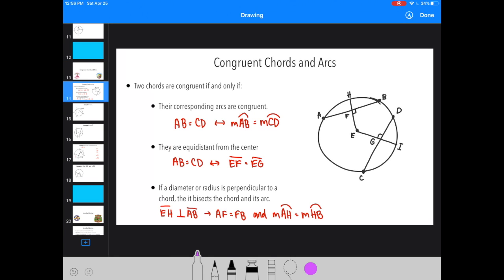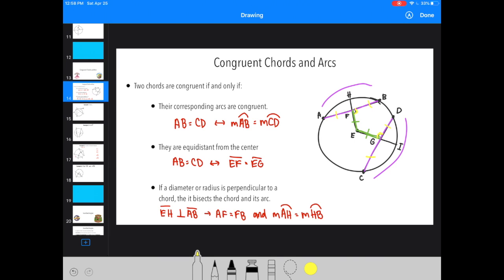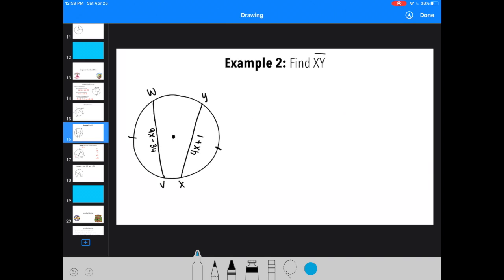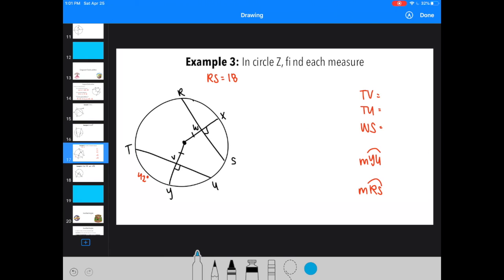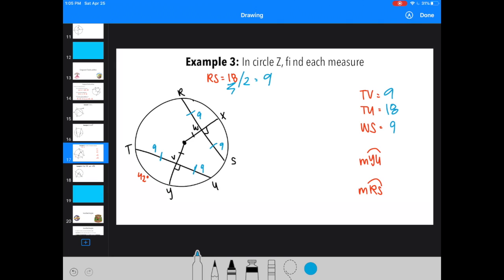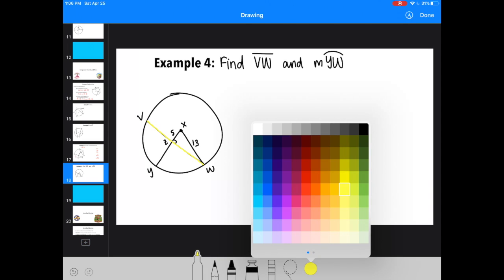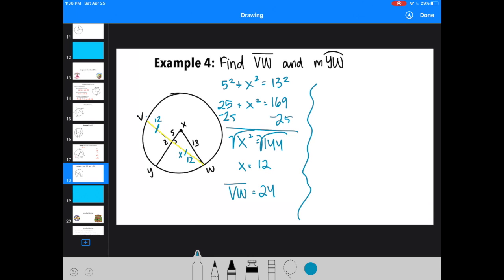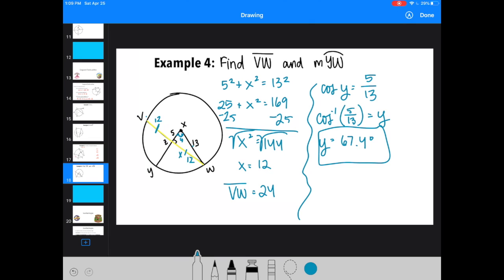Congruent Chords & Arcs Notes Video